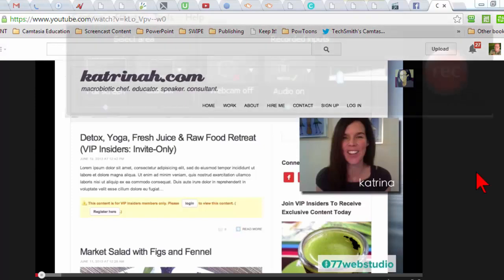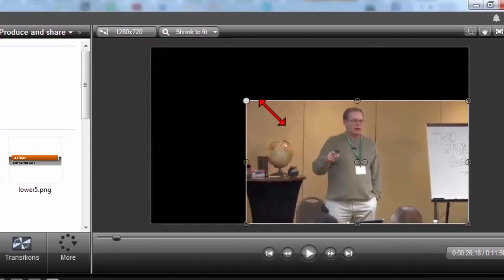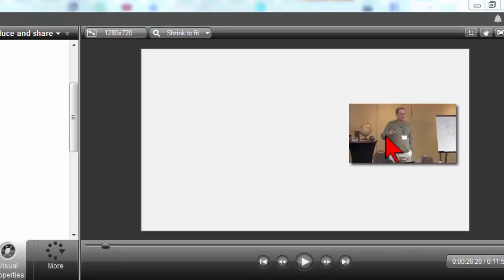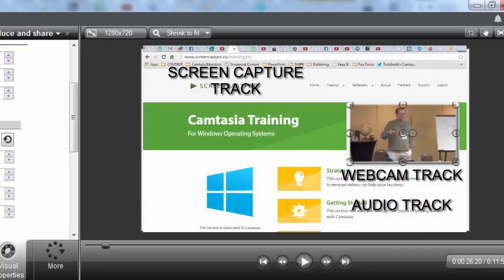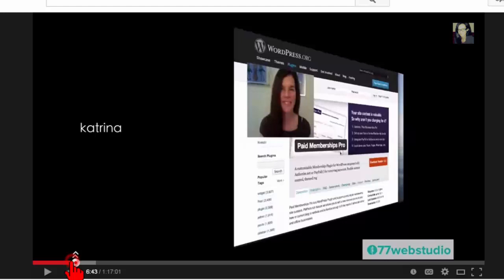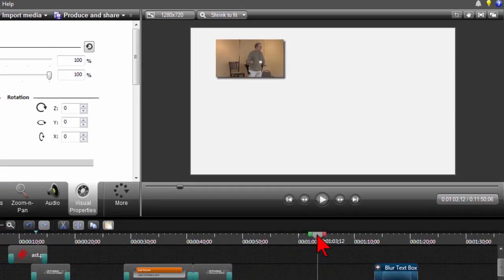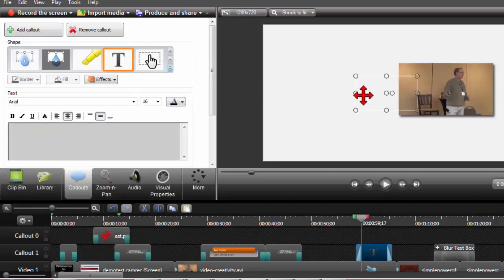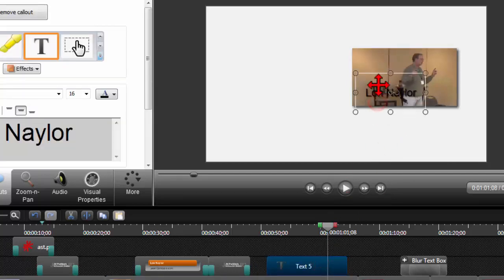Tips for Talking Head Video in Camtasia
Question: A member wants to replicate a “talking head” in a video he saw on YouTube.

Can you do this in Camtasia? Sure!

Lon walks through it and gives some additional thoughts & tips.